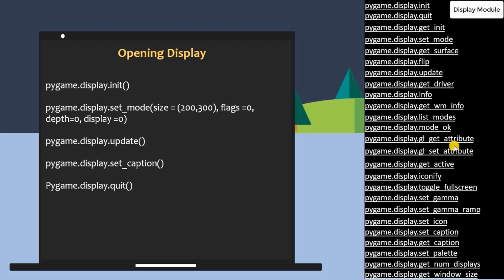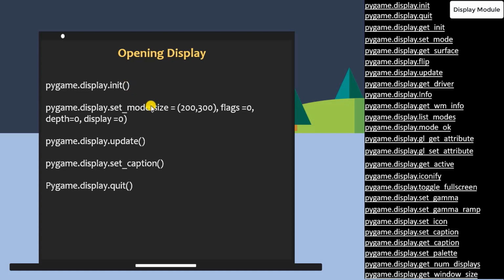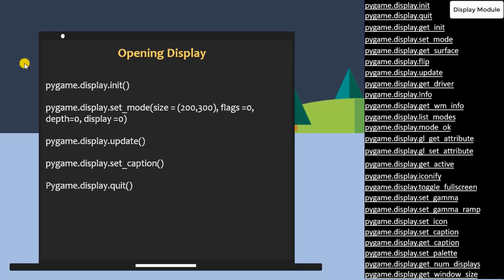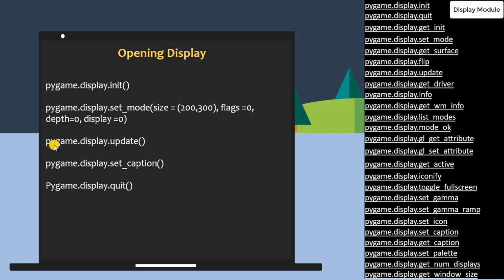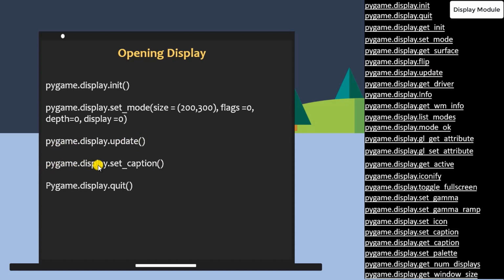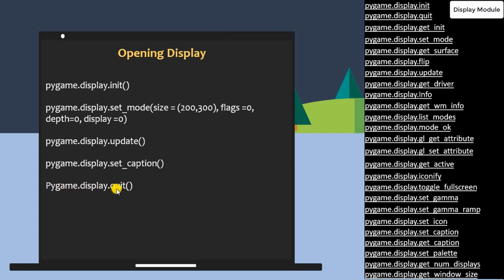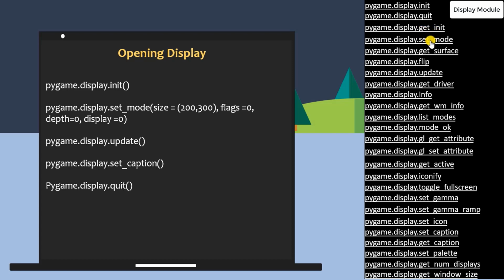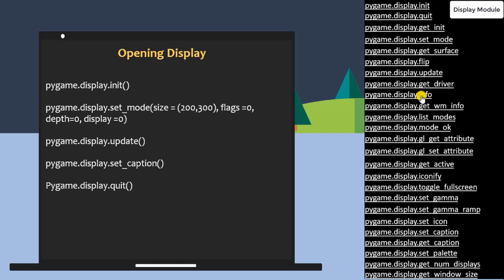Python Unleashed: Navigating the Depths of the Display Module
Embark on a captivating journey through Python's Display Module with our comprehensive tutorial. Whether you're a coding novice or an experienced developer, this guide covers everything from the basics to advanced techniques. Join us as we unravel the secrets of the Display Module, providing insights that will elevate your Python coding skills.